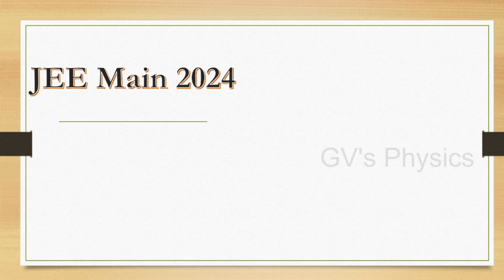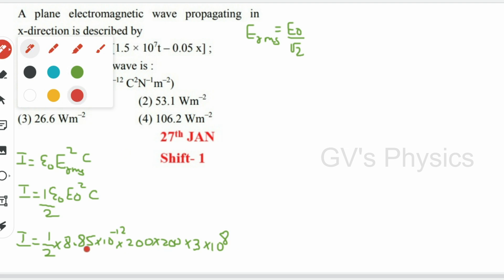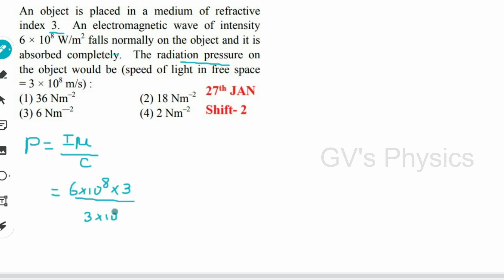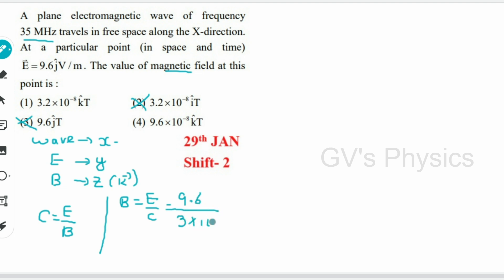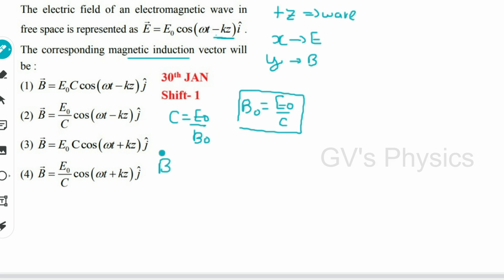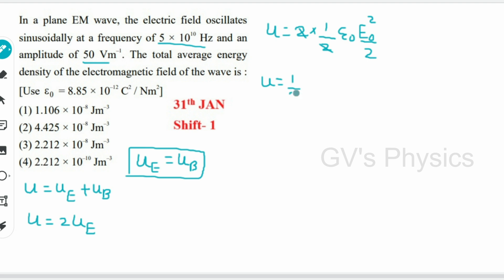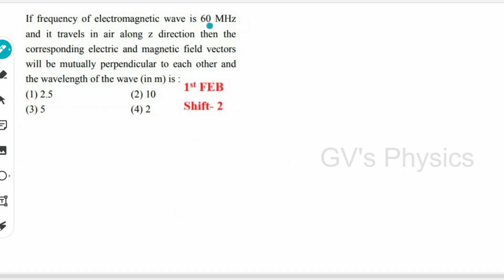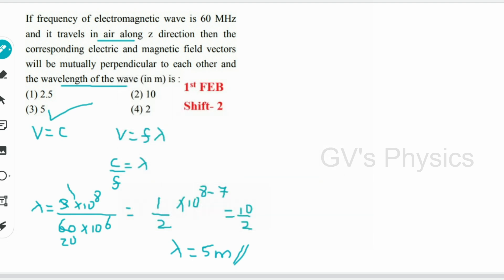Electromagnetic Waves JEE MAIN 2024 Paper Discussion Part- 1 (JAN) Class 12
In this video, we embark on a journey to decode the complexities of the JEE Main 2024 by providing detailed solutions to the previous year question in PHYSICS. These solutions are crafted to offer clarity, insight, and efficiency in problem-solving.